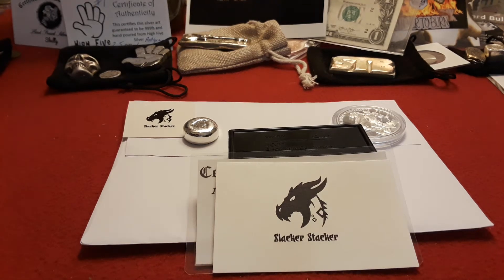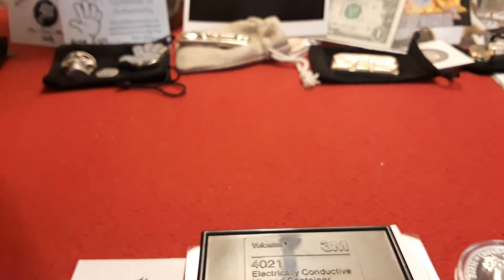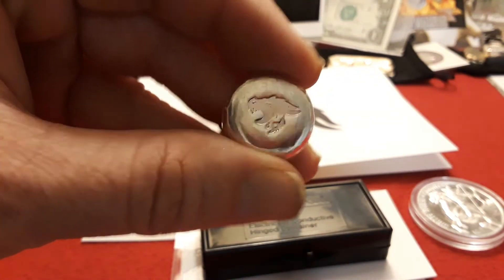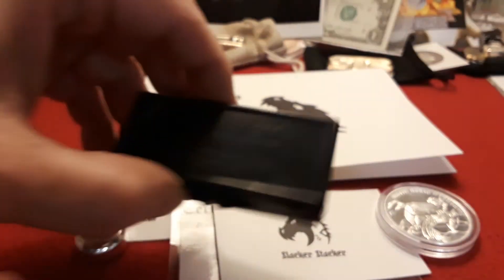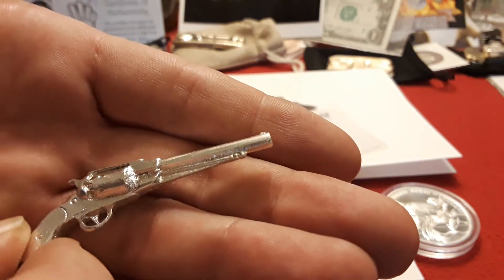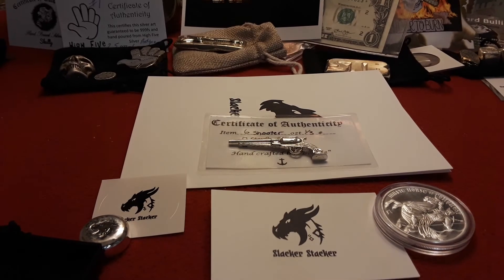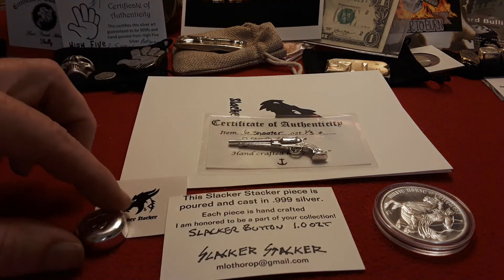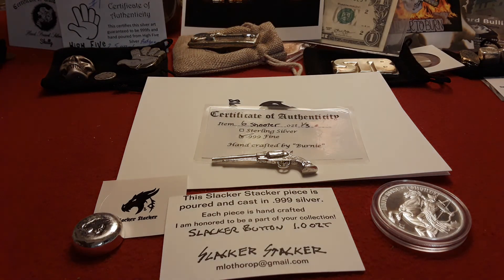My trade w A Metals Mafia Member - Aka Slacker Stacker! Silver 2Burn 6shooter Silver Piece & More!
In this video I open a recent trade with Slacker Stacker of the Metals Mafia - he sent an awesome .999 Silver Six Shooter Gun hand poured by the Master himself - Silver2Burn!, A 1 oz 4 Horsemen of the Apocalypse White Horse of Conquest!, and a Pit Bullion Poured - 1 0z Slacker Stacker Button Round. Here is a link to his channel as well as, Silver To Burn and Pit Bullion site if you would like to purchase a Slacker Silver Round or Bar.

Please let them know that RavenHawk Coins sent you!